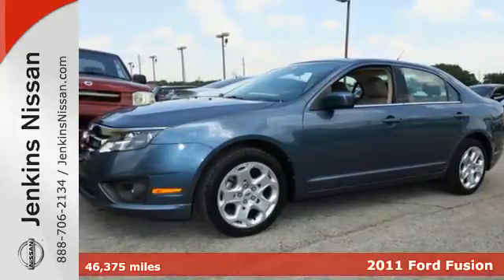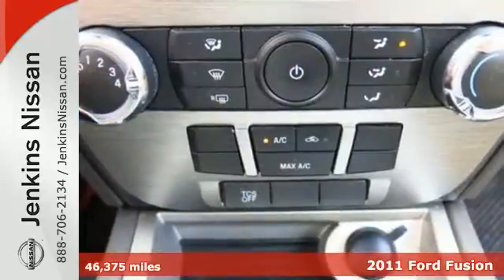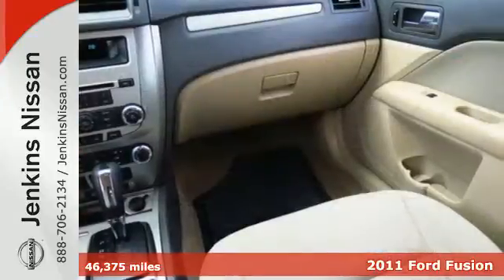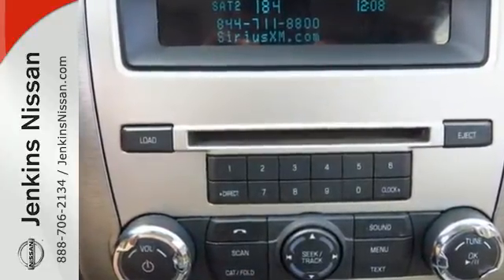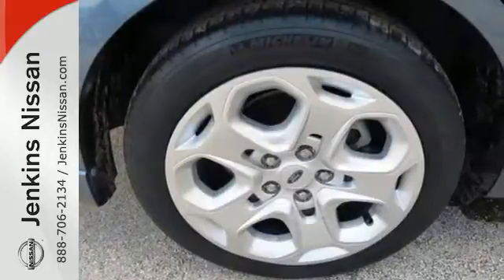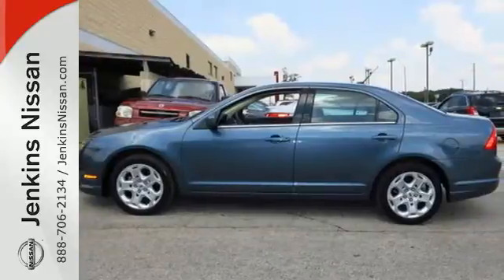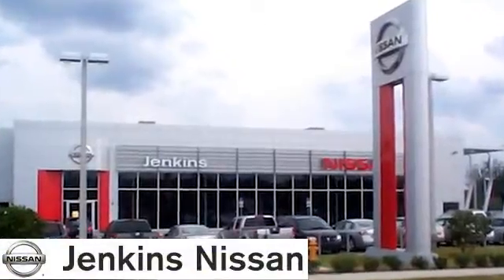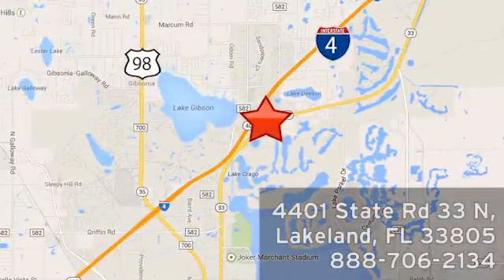2011 Ford Fusion Lakeland FL Tampa, FL 15R865A - SOLD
Year: 2011
Make: Ford
Model: Fusion
Trim: 4dr Sdn SE FWD
Engine: 2.5 L 4 Cyl. Cyl.
Color: BLUE
Mileage: 46375
Stock #: 15R865A
VIN: 3FAHP0HA6BR199673

Address:
401 State Rd 33 N